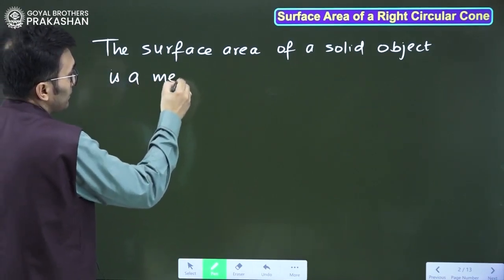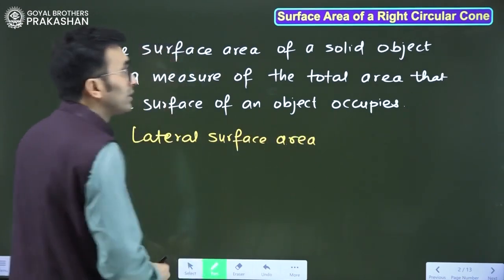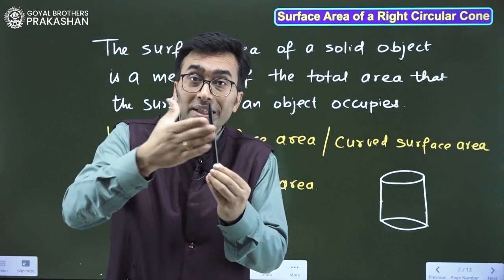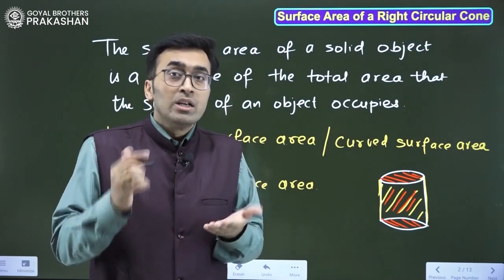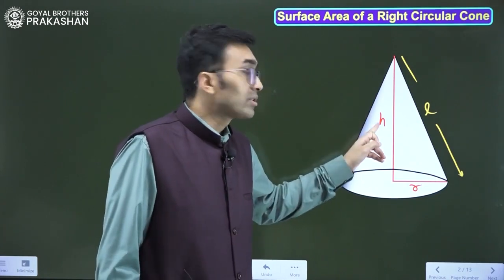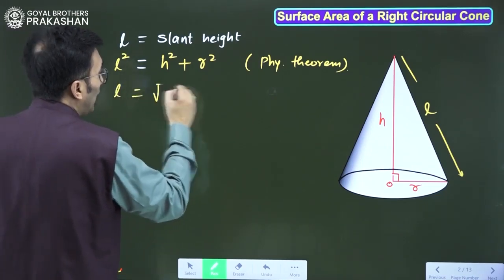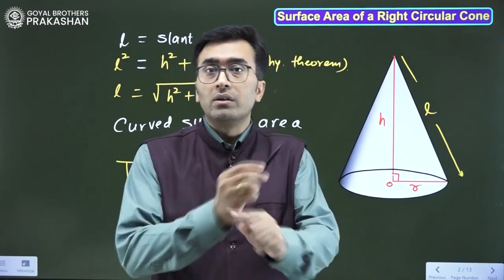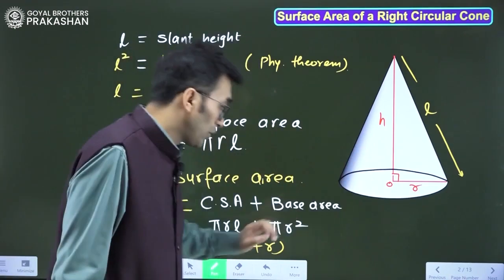Surface Areas of a Right Circular Cone | Class 9 | Mathematics | NCERT | Goyal Brothers Prakashan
What are Surface Area and volume?
Surface Area: The total area occupied by the outer surface of a three-dimensional object.

Volume: The measure of the amount of space enclosed by a three-dimensional object.

What you will learn:
- Surface Areas of a Right Circular Cone
- Area
- Surface Area